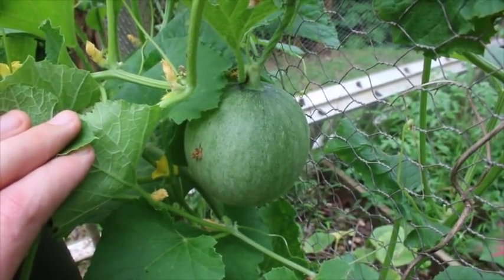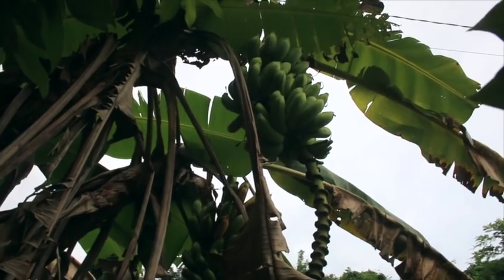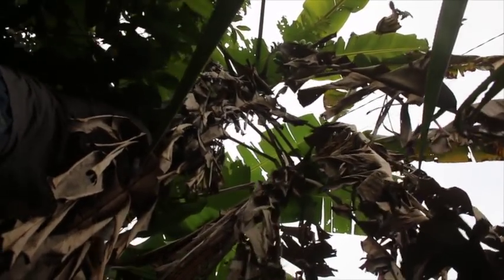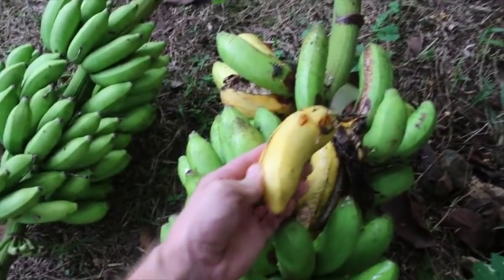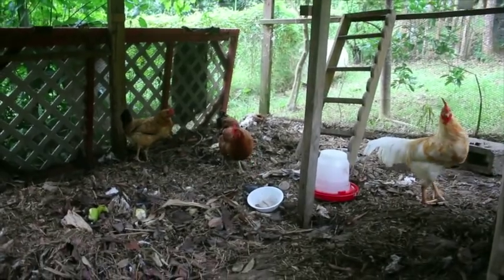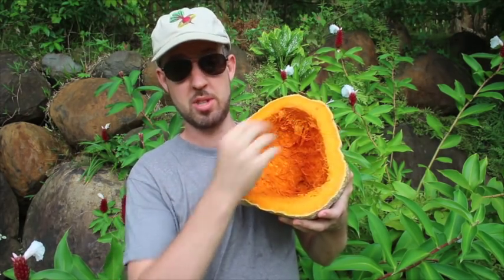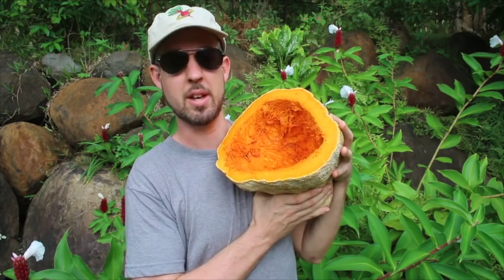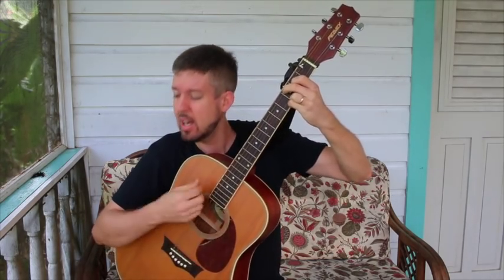Cantaloupes! Bananas! Pumpkin! Guitar?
The mulchilized cantaloupes are making melons! Will the fence support them? We shall see! We also have some bananas that totally need harvesting. so I harvest them. I also throw bananas at chickens and show you the inside of the great big bumpy pumpkin.